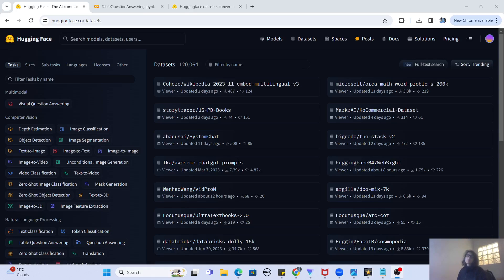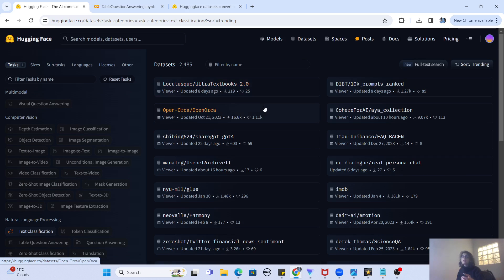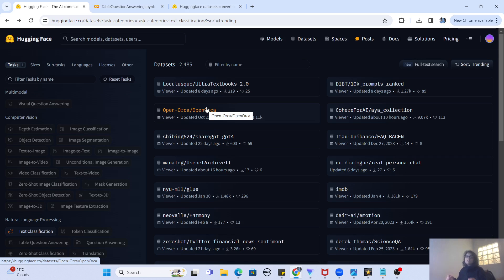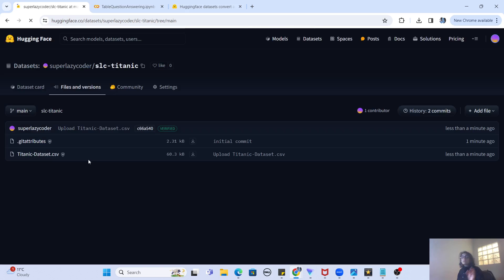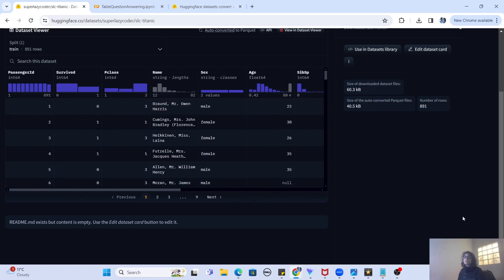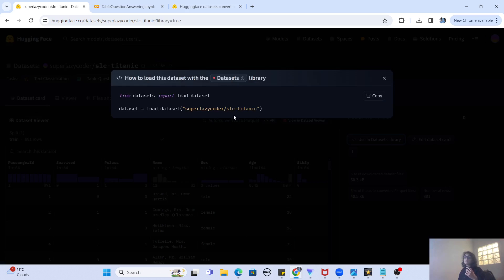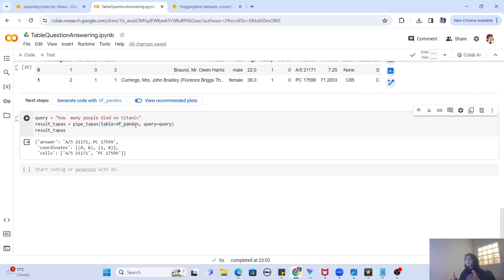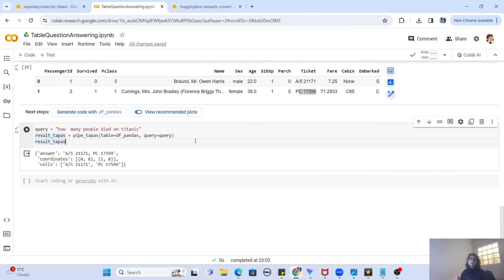Create your own fine tuning datasets in @HuggingFace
@HuggingFace  Datasets is a library for easily accessing and sharing datasets for Audio, Computer Vision, and Natural Language Processing (NLP) tasks. In this video we will see how we can use the existing datasets, create our own and also use it in google colab with large language models for question answering.

0:00 Introduction
0:30 How to use Datasets in HuggingFace
2:17 How to create Datasets
7:06 Using the newly created dataset with LLM models
14:20 Like Share and subscribe